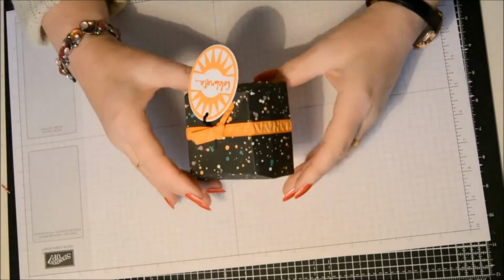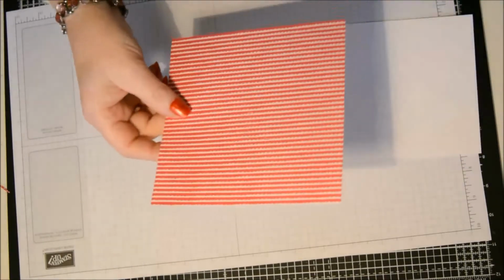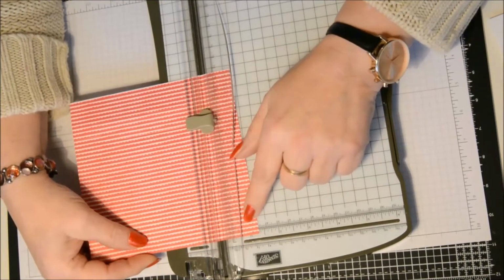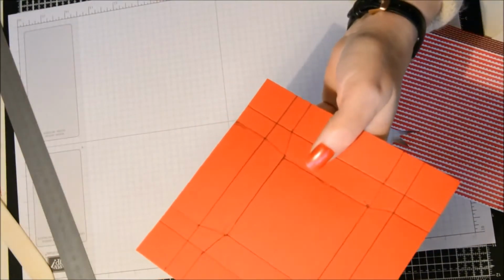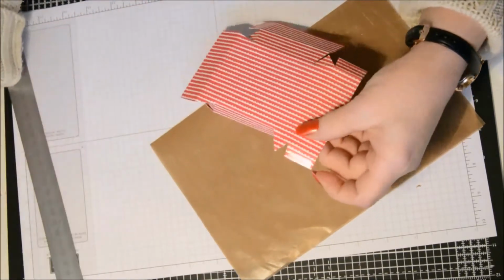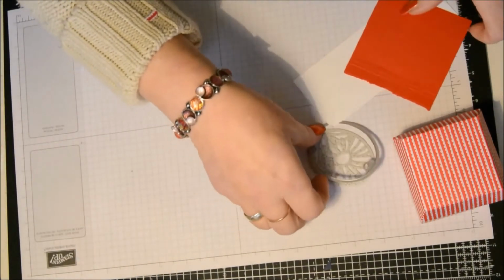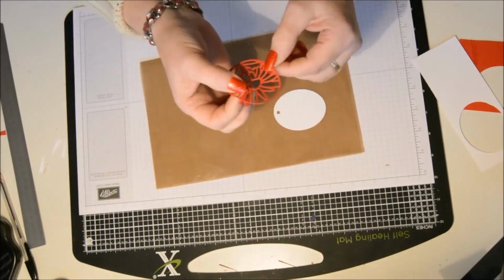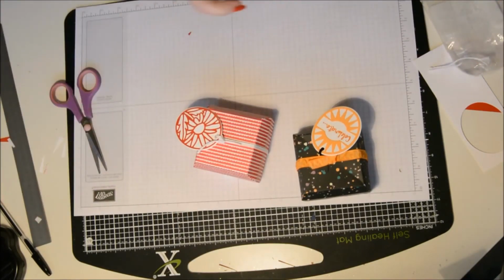tapered lidded box